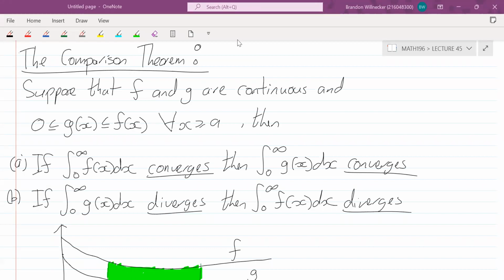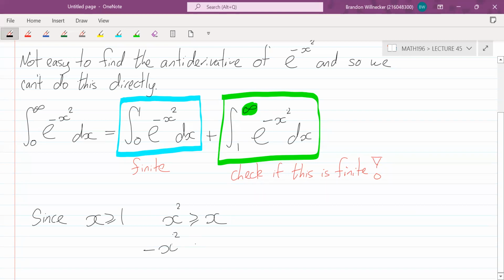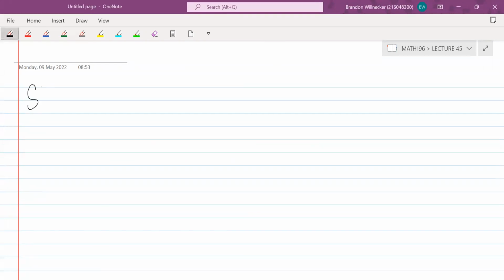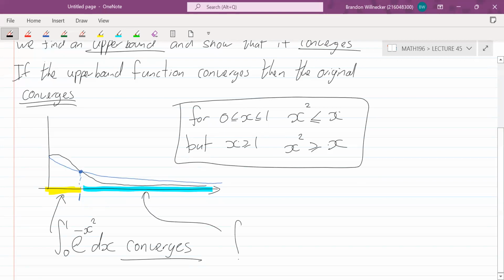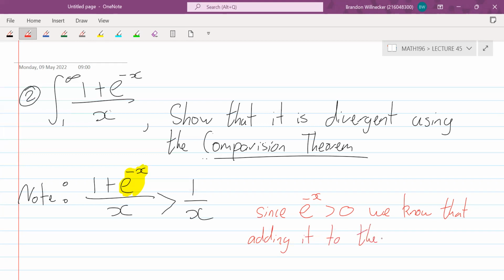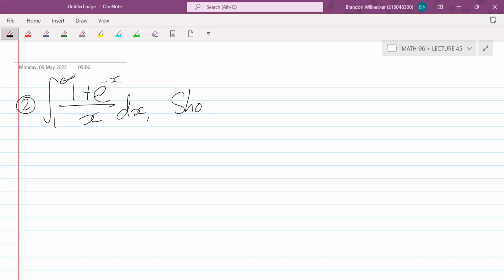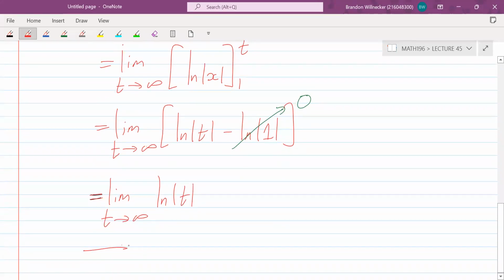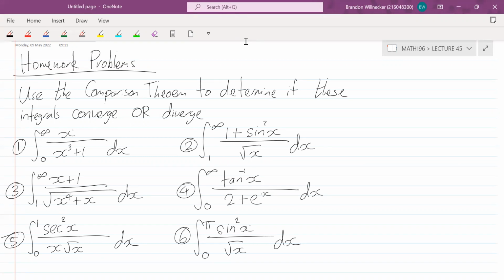Math196 Lecture 45 Improper Integrals